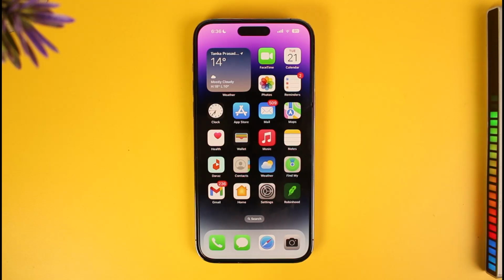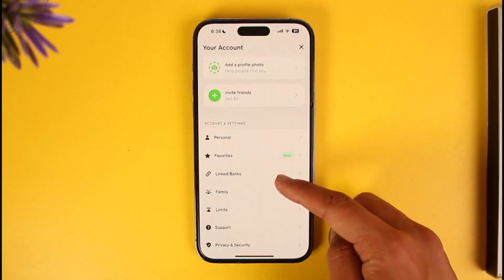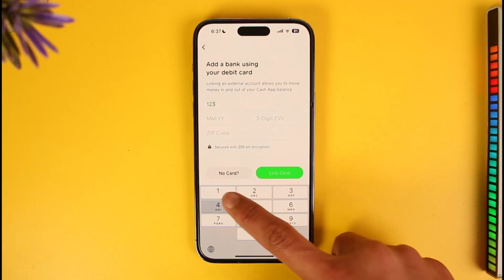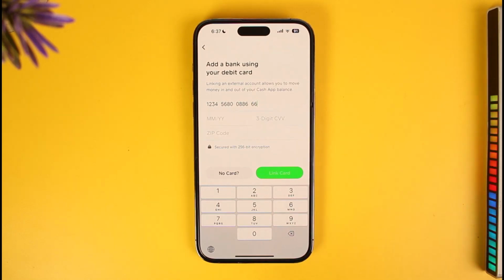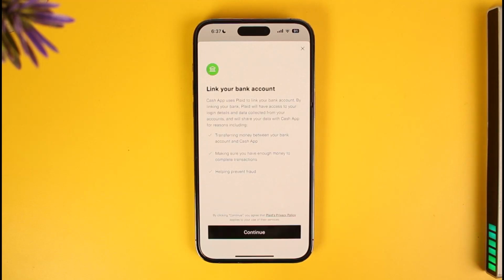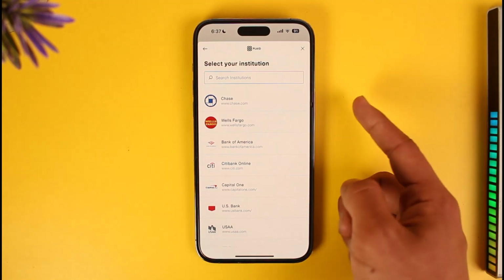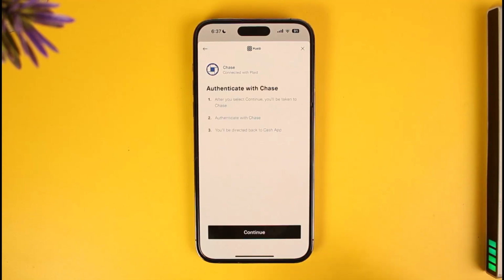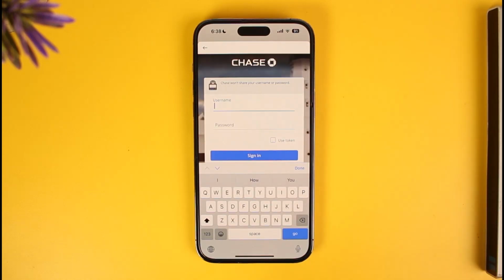Cash App - How To Link Up Your Bank Account !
In this tutorial video, I will quickly guide you on how you can link up your bank account on Cash App. So make sure to watch this video till the end. We try to be responsive to as many questions as possible.

►  Chapters:
0:00 Introduction
0:12 Link Debit Card
0:50 Link Bank
1:39 Conclusion